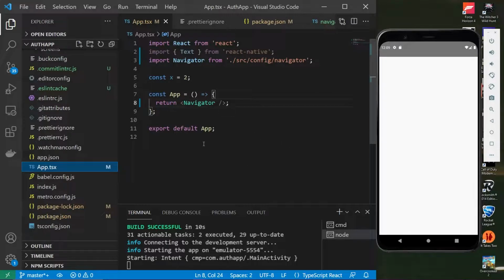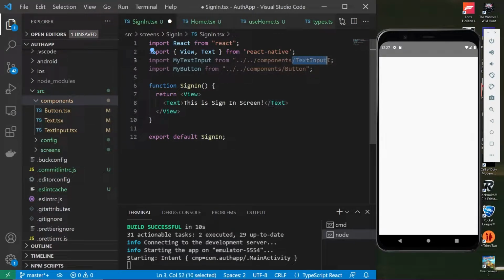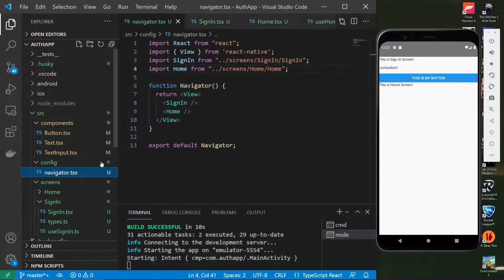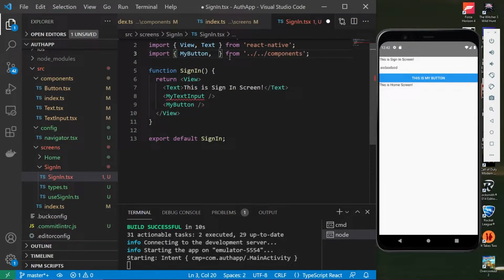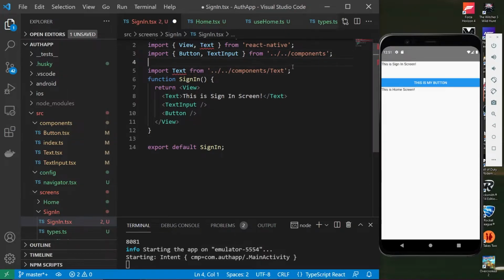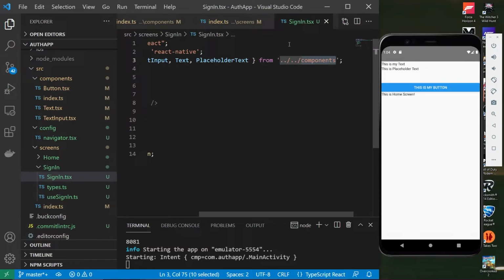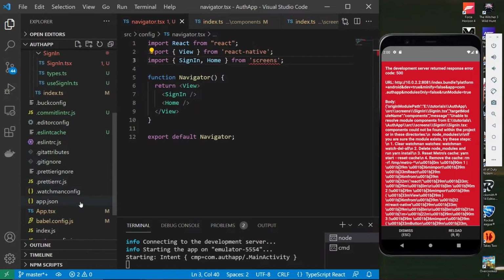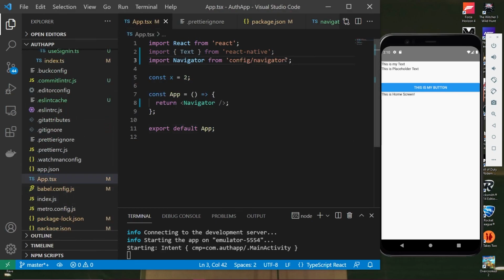React Native & Typescript | Import & Export using Index files | Best practices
In this video I'm going to show you how to import and export your components in a react native project. I have explained how to use index files to optimize the imports and remove code duplication.

I have also explained how to use the babel plugin module resolver to further minimize your code and make it look better.